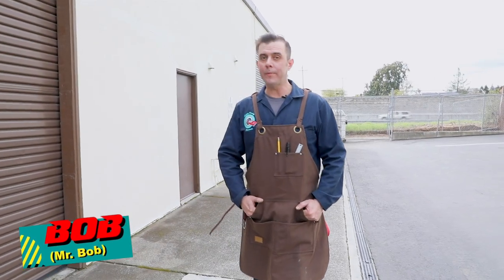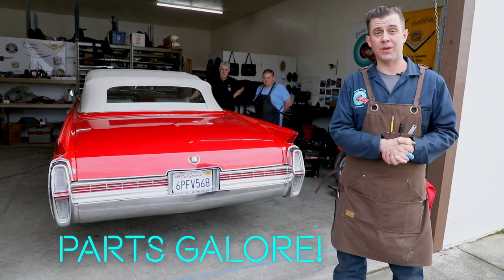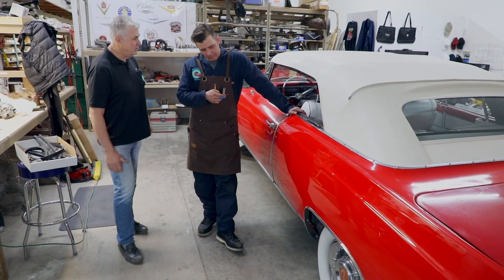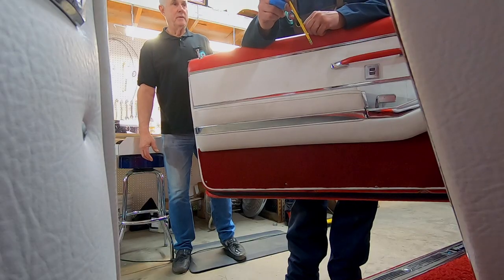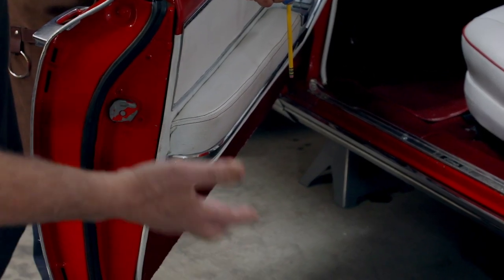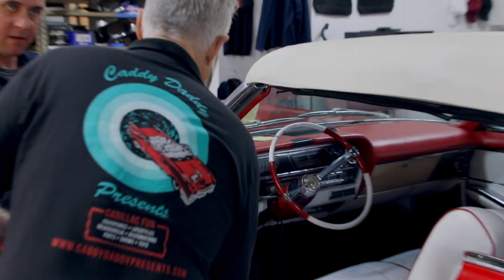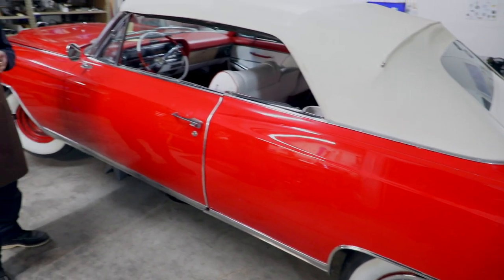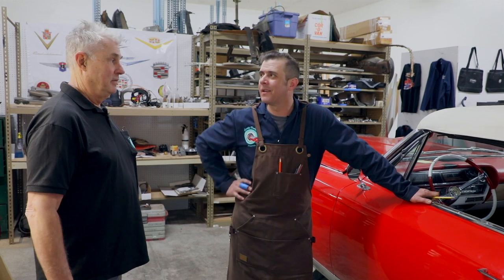The 1964 Cadillac Eldorado Convertible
Caddy Daddy just picked up a 1964 Cadillac Eldorado Convertible and we are ready to create a brand new chapter for this beautiful vehicle. We will show you how to perform proper maintenance on this vehicle, how to upgrade some of the old parts, and also show you how to recorrect some of the parts that may not have been installed correctly.

This new chapter is for people who may be working on a project car, shopping for a Cadillac, or just want to learn how to repair and upgrade their vehicle the correct way. We will be replacing many different parts on this Cadillac, including the engine, interior, exterior, and much more. This will all be done in detailed steps to make the process much easier.

So come and join us on the newest chapter and see what we can do together with this 1964 Cadillac Eldorado Convertible!

"Stadius"
Written by Isaac Joel

"Travel Together"
Written by Hale